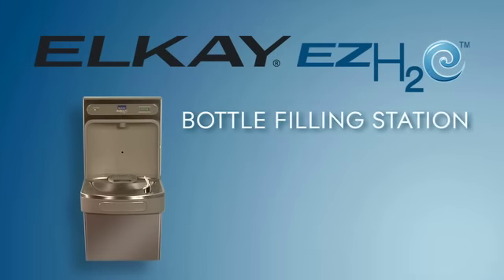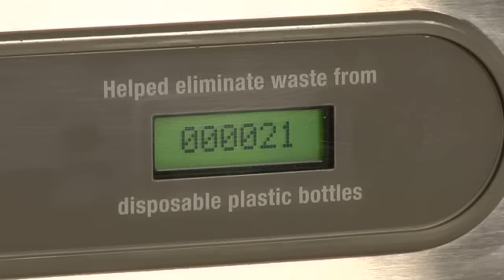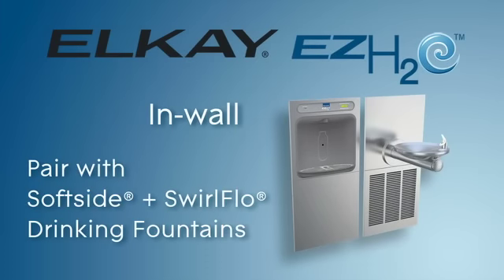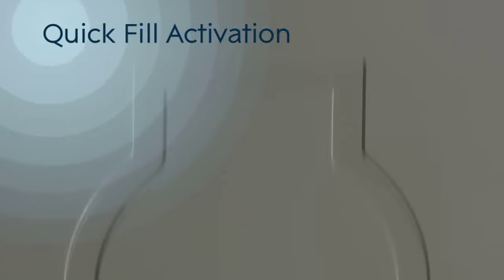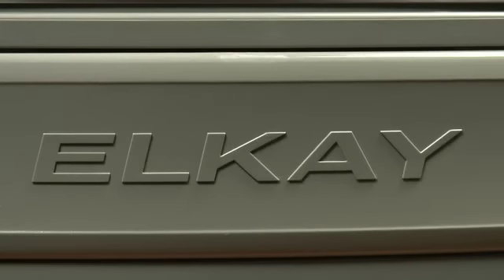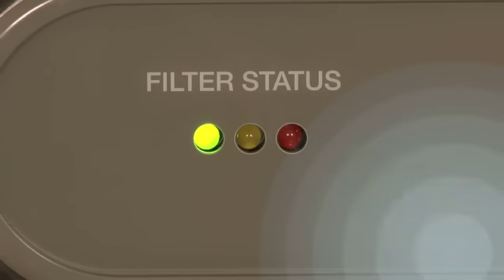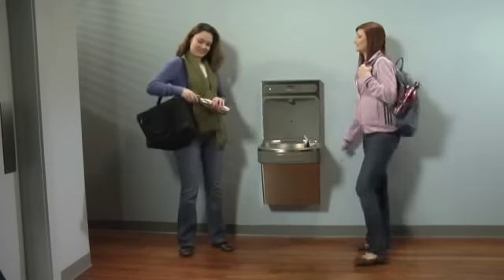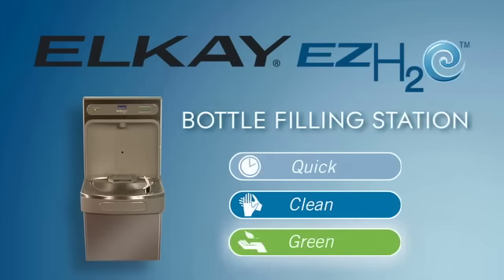ezH2O Bottle Filling Station - Hydration Water Station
The ezH2O provides one solution for all drinking water needs. Great for education, fitness clubs, healthcare and hospitality facilities. Whether to fill a sport bottle or just grab a quick drink from the water fountain, ezH2O meets all needs in one location.